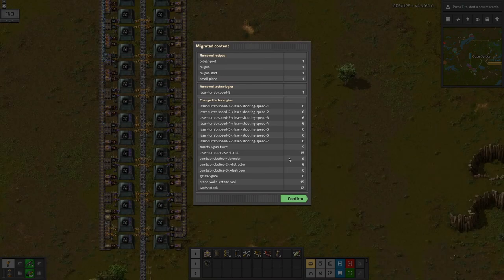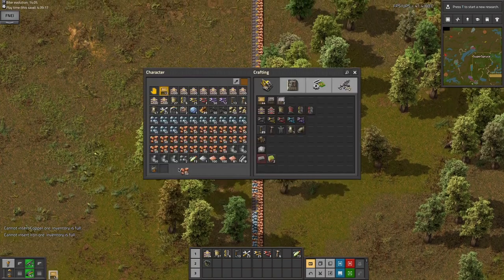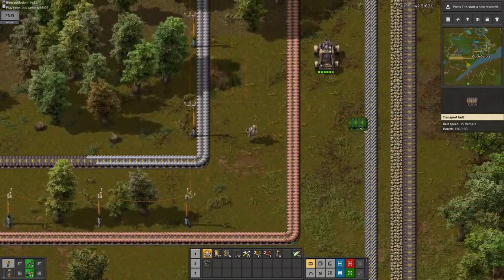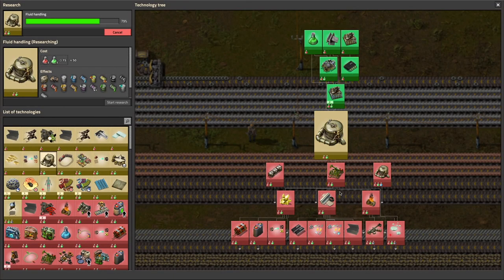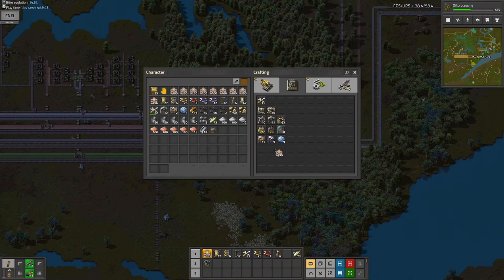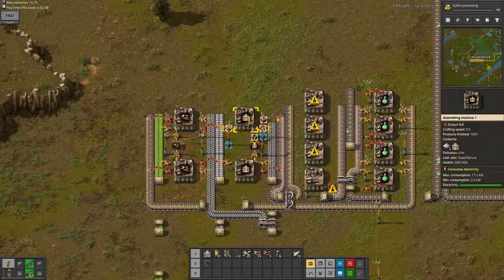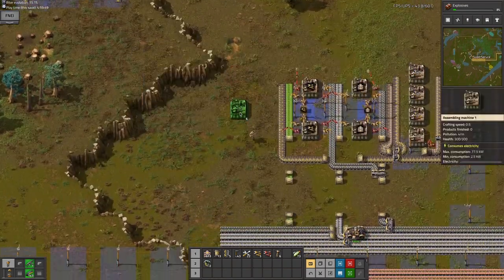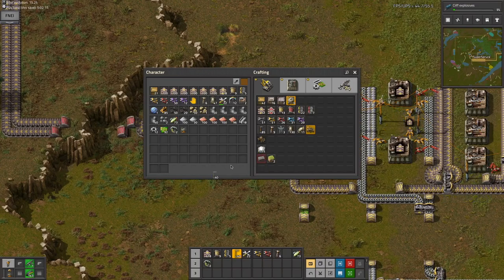Factorio++ Episode 13: New update!! 1.1!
Last episode, I attempted to fix my Cuprumferrit build, but that didn't get anywhere. I come to a realization about all mixed ores in this episode that will greatly shape the midgame-lategame. Watch to find out this realization! Anyways, while still in the early-game, I have to focus on starting the Military science build this episode so I can get combat drones before the biters get too powerful! Also, there is a new update to the game! It doesn't change all that much, but it provides a few nice QoL features. Hope you enjoyed!

Game link: Factorio is $30 on Steam.